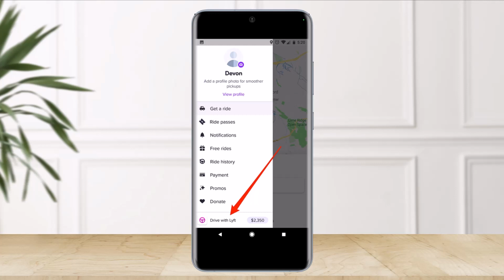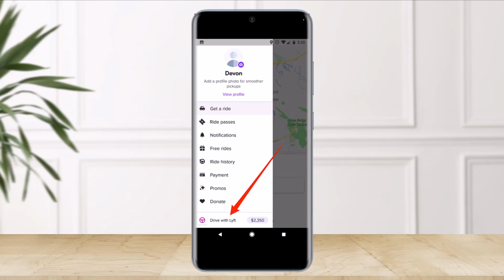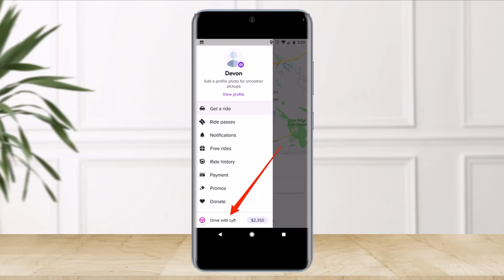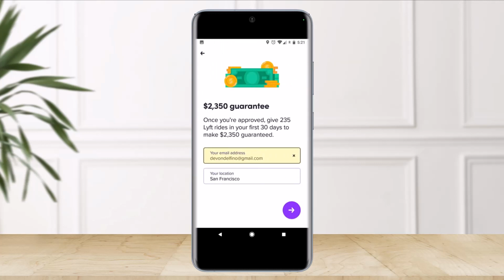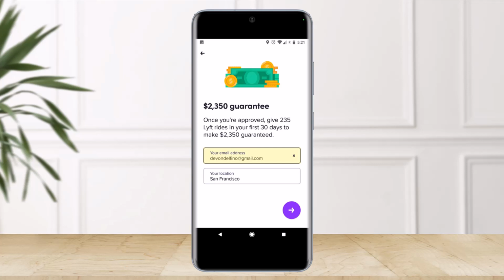How to Apply for Lyft !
In this tutorial video, I am simply going to show you how you can apply to become a Lyft driver.

Follow these simple steps:
1) Make sure you meet the requirements to become a Lyft rider
2) You need to be over 21 years old
3) Your car needs to have an insurance
4) Open the Lyft app
5) Tap on the three bars and select Drive with Lyft
6) Fill in the application
7) This may take time to process
8) That's all it takes to apply for Lyft.

~Time Stamps:
0:00 Introduction
0:14 Eligibility Requirements
0:53 How to Apply for Lyft
1:38 Conclusion